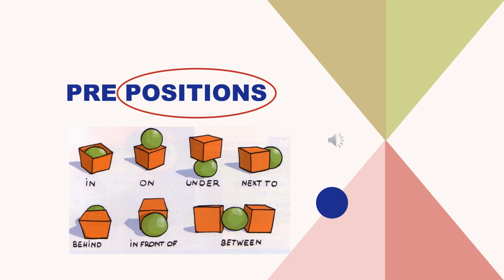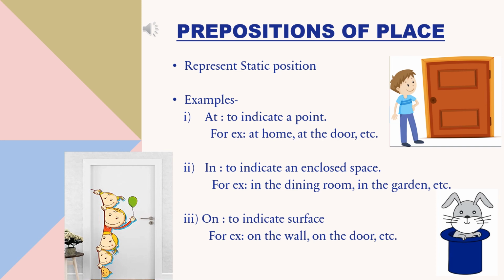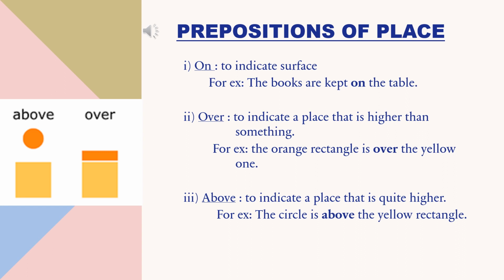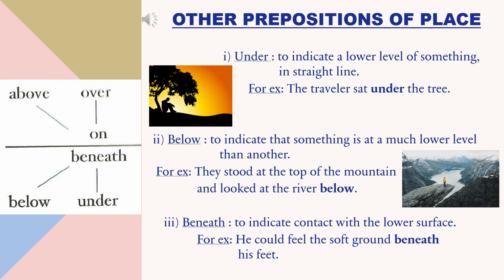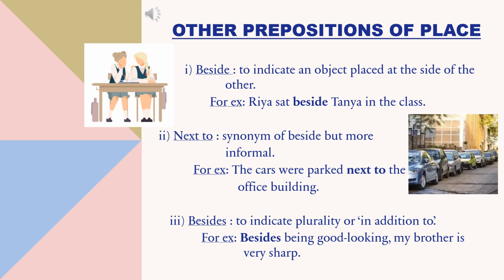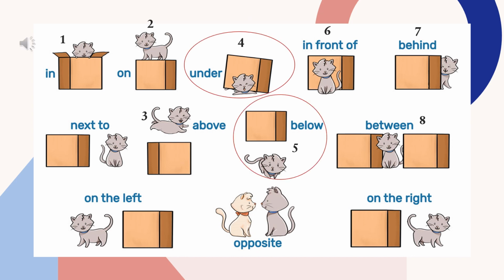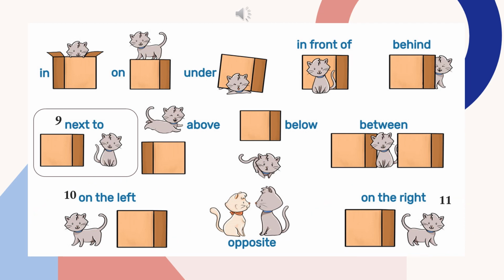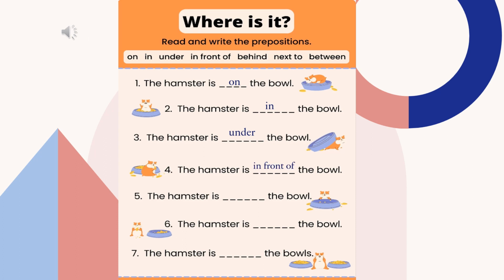Preposition | Prepositions of Place | English Grammar | Learn with Examples | Easy and Fun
In this video, we'll be discussing the 'Prepositions'; more specifically, Prepositions of Place.

We'll learn through various examples. The video has a simple yet detailed explanation. So, stay till the end.

Happy learning!